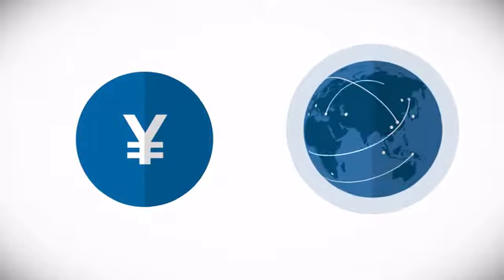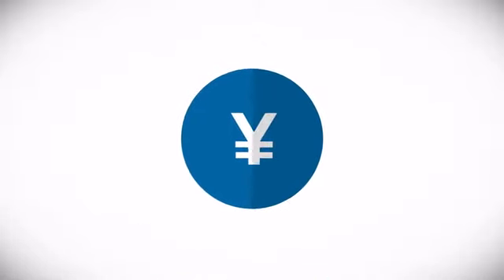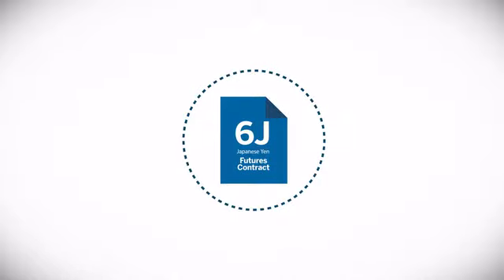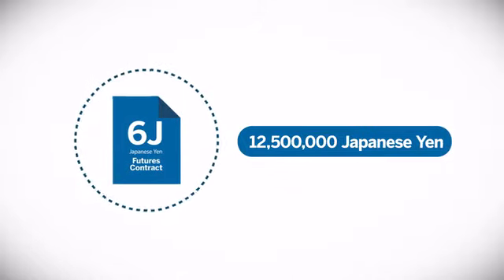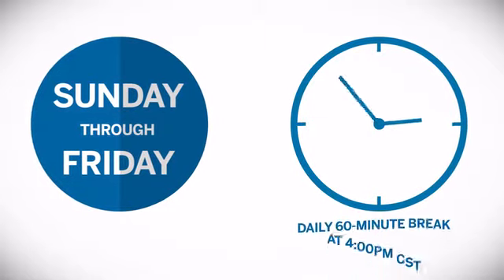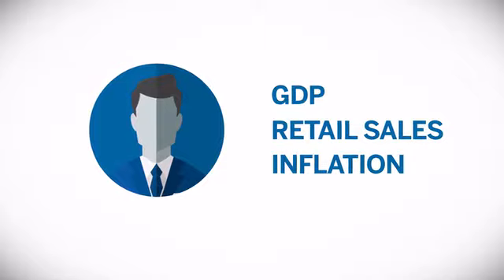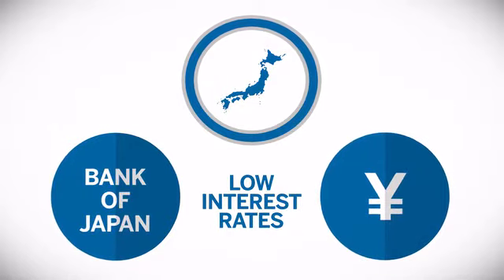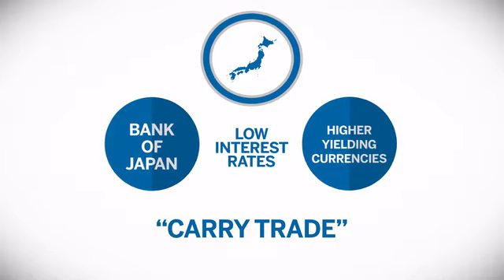10 Japanese Yen Futures